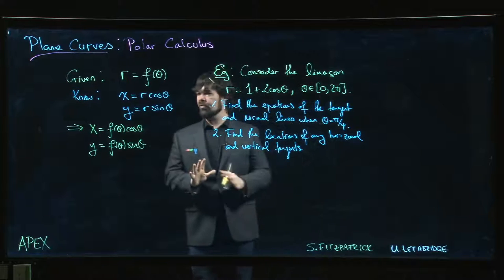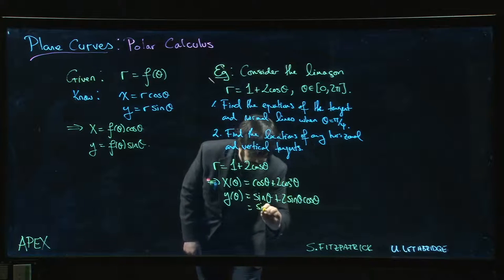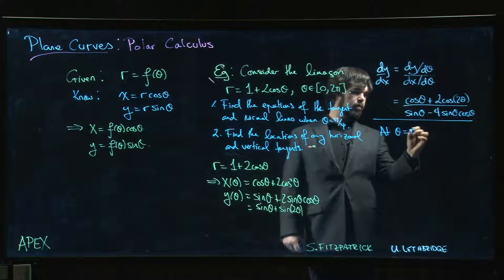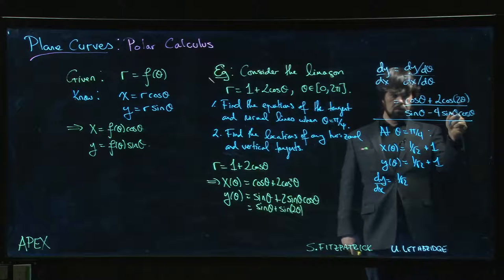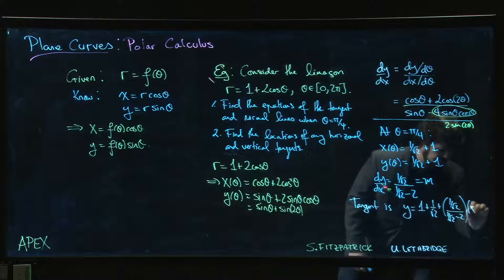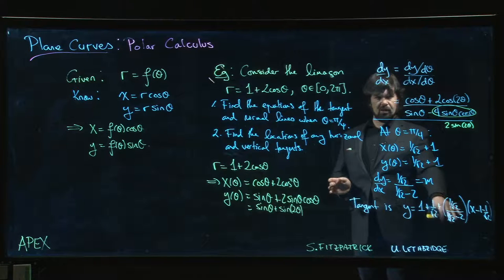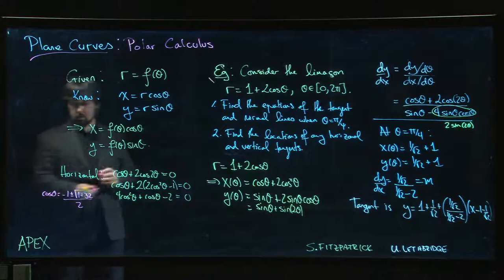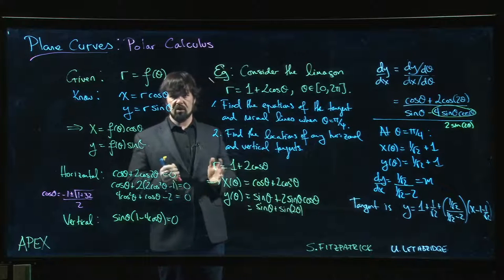Plane Curves: Polar Calculus - 02. Example: Limacon Tangent